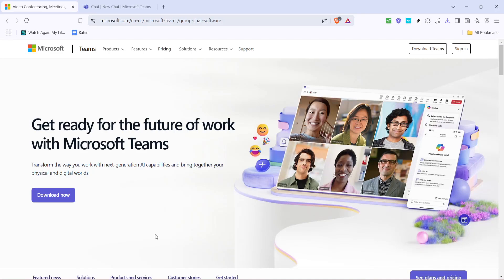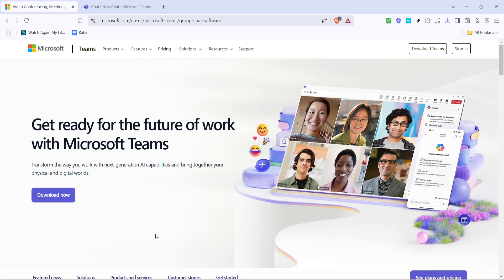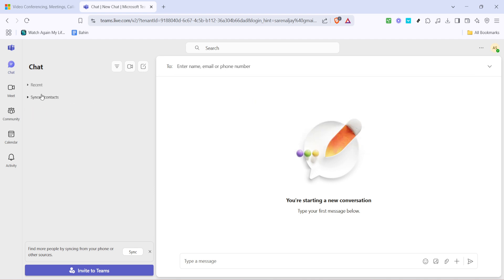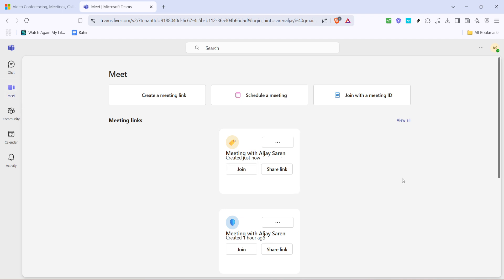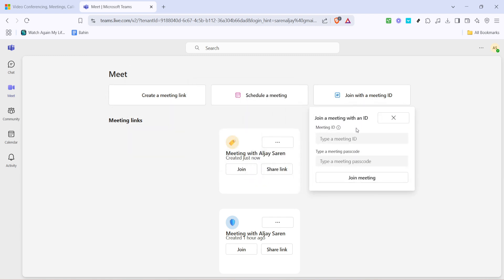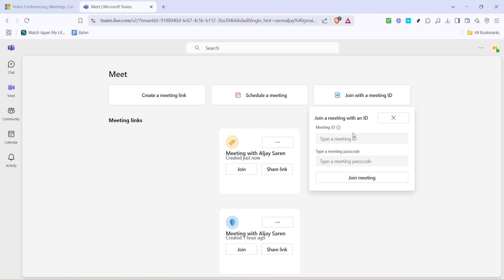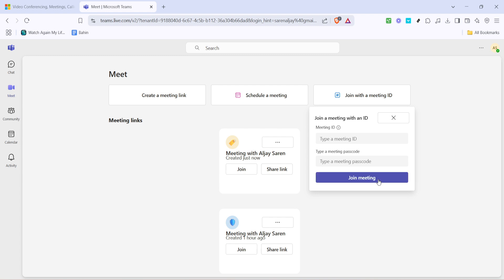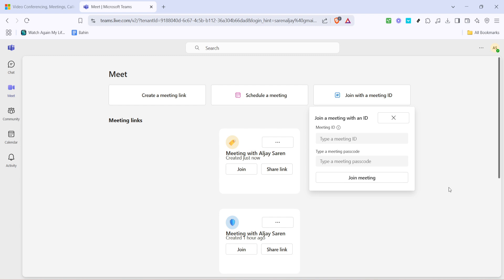How to Join Microsoft Teams with Meeting Id & Password in Pc Laptop (Full 2025 Guide)